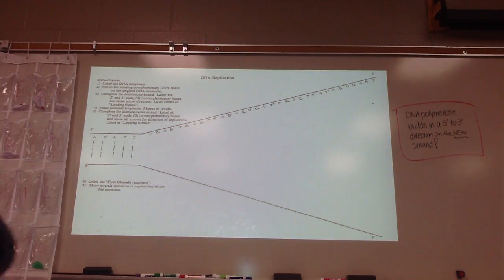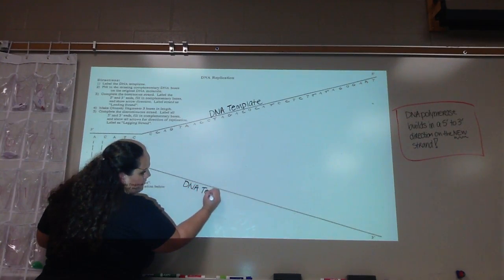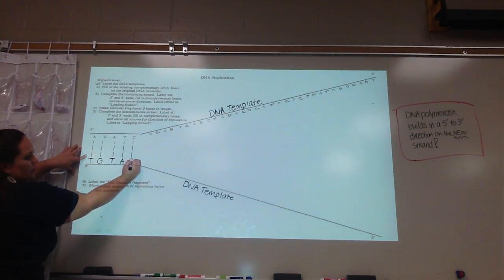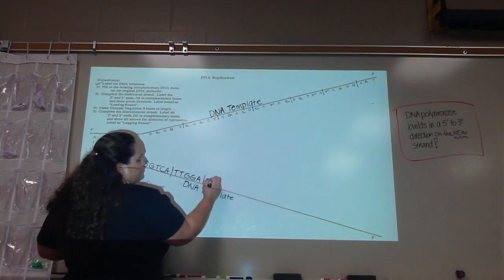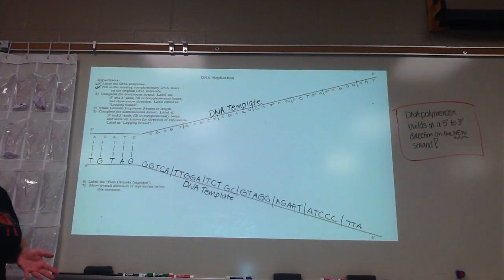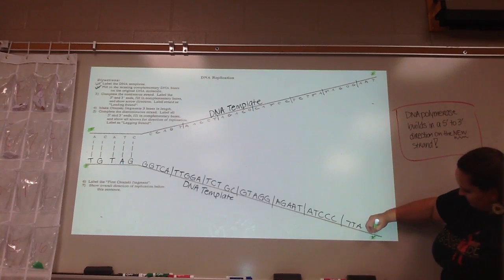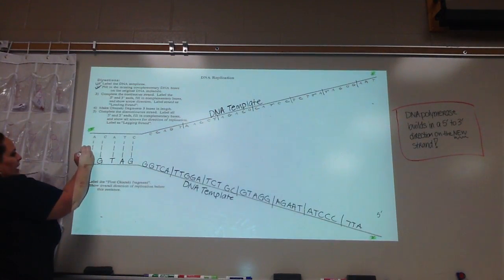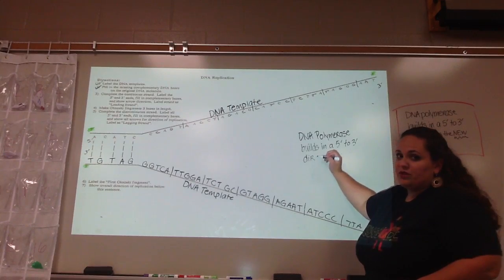DNA Replication Fork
A brief tutorial with Mrs. Barnett over the DNA replication fork.  Especially useful for absent students or in studying for your quiz.